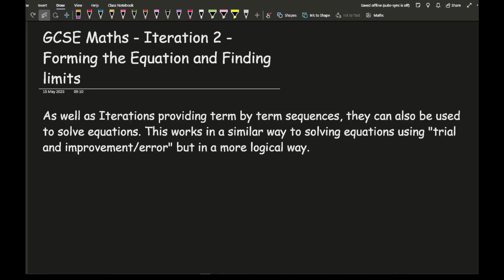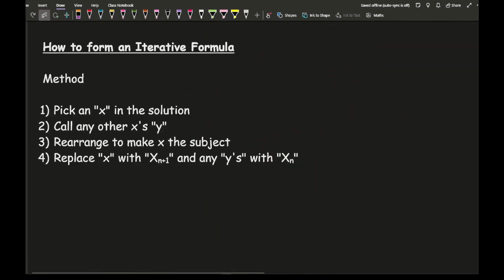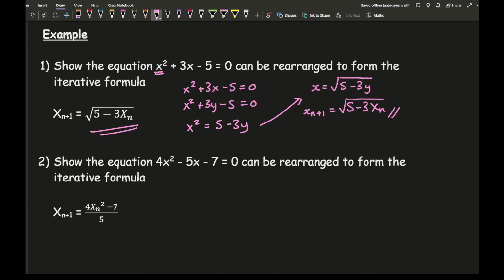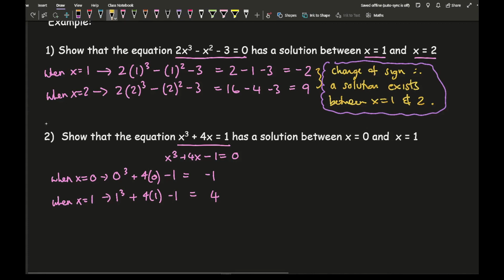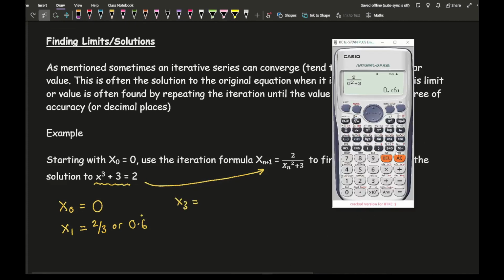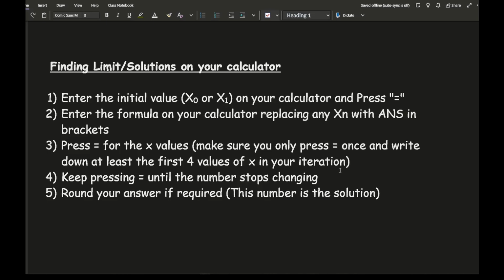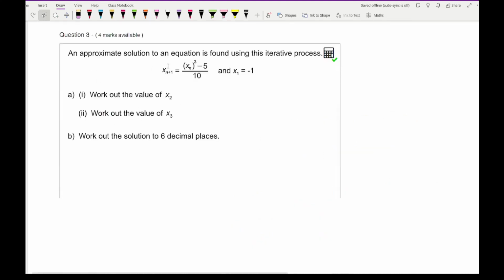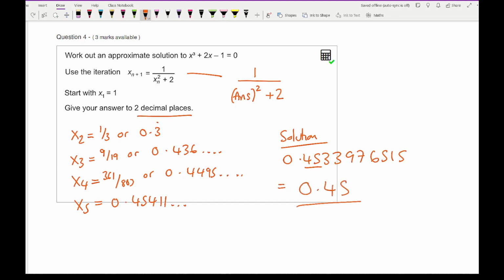GCSE Maths - Iteration 2 (Writing the formula and Finding Limits/Solutions)